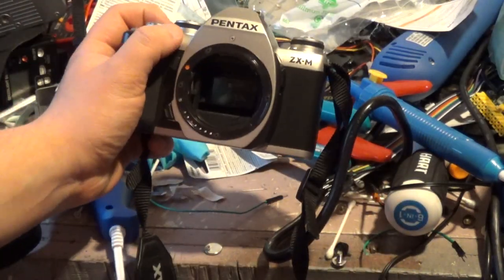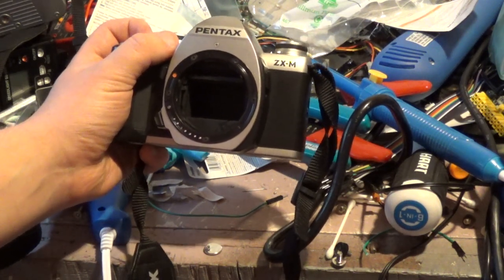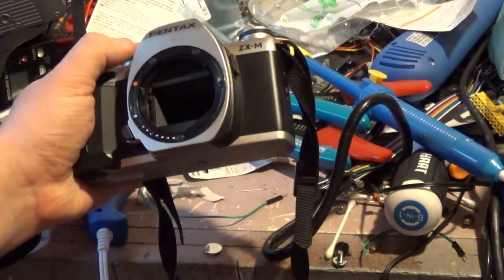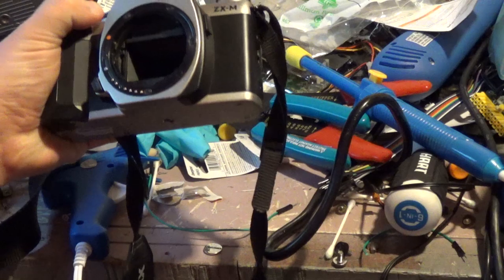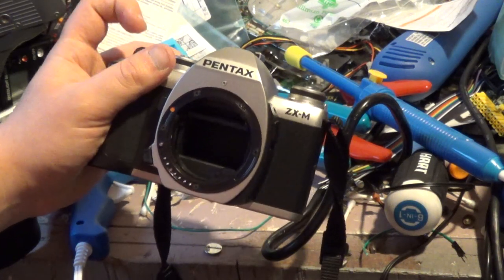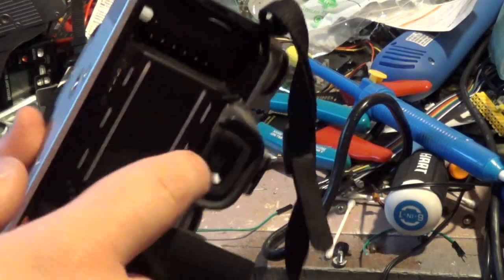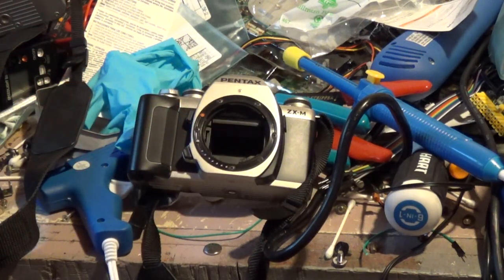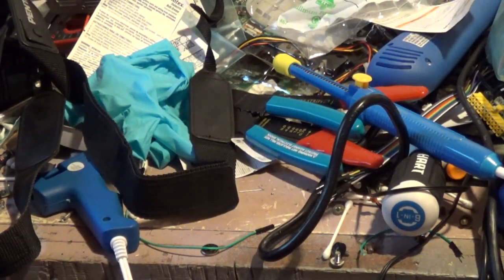Pentax ZX/MZ gear failure (Whir of death) in action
The Pentax ZX/MZ series is very notorious for having the mirror motor gear fail due to it being manufactured out of cheap plastic, splitting and killing a $10 (at a thrift store camera body). Repairing the camera can cost anywhere from $80-110 and there are a few places that can do this repair on a Pentax body (replacing it with a brass gear).

Go on PentaxForums and you'll see tons of horror stories, same with various reviews. eBay is also flooded with Pentax ZX/MZ series cameras with the mirrors jammed up for a reason, or untested $15 cameras that'll jam up mid roll for this same failure.

In this case I was filming a review on the ZX/MZ saying why not to buy this camera, and I'll upload it later but for now I thought I'd clip this part out for people who are thinking of buying one (Please don't). If you want to buy a Pentax AF camera, buy a PZ/Z series or SFX or similar. A cheap plastic Nikon/Canon/Minolta will be vastly more reliable as well.